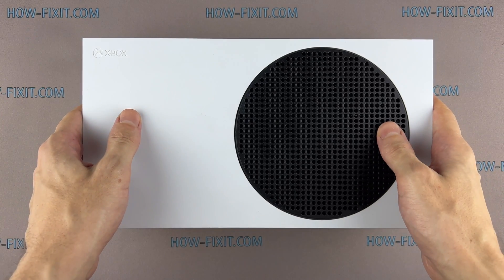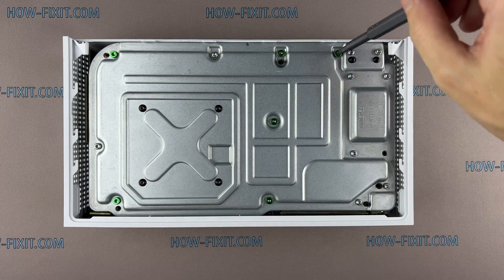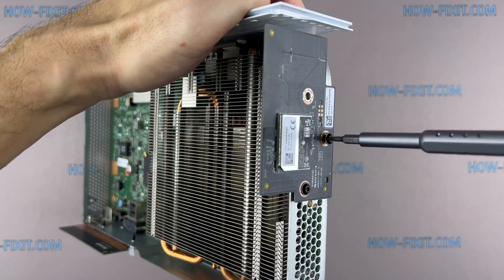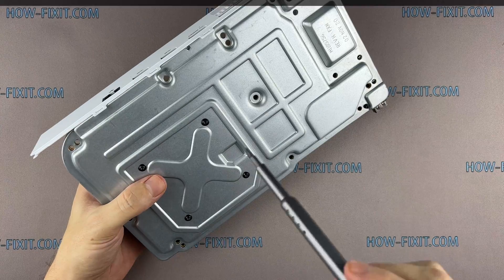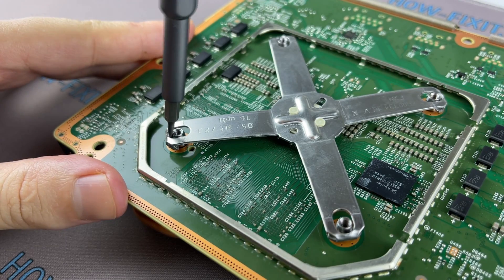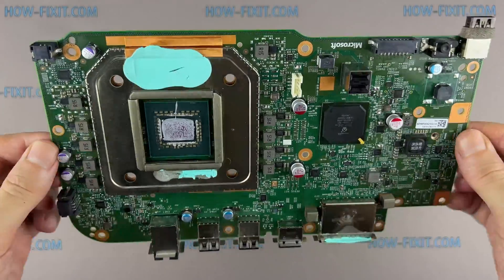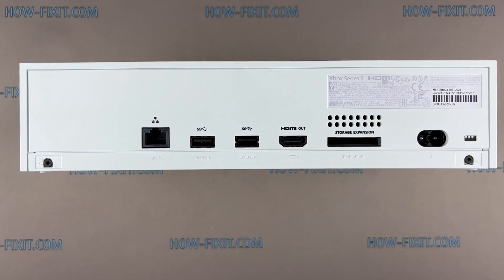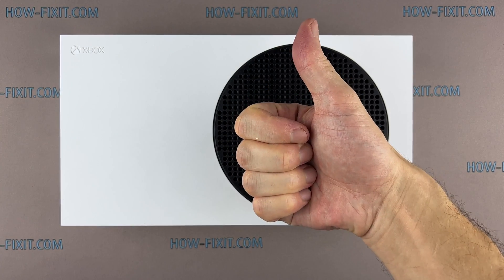Xbox Series S Motherboard replacement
Step-by-step repair guide how to replace motherboard in Xbox Series S.
Replacement motherboard part number M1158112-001.
Thermal paste

*** Description ***
Hi Everyone, Welcome to HowFixit, in this video guide I will show you how to replace the motherboard in Xbox Series S.
To disassemble game console, you need the following tools:
 - Anti-static brush
 - Thermal paste
 - Plastic pry tools
 - Anti-static tweezers
I also recommend using a magnetic mat and laying out each screw step by step during the disassembly process. Throughout this repair, keep track of each screw and make sure it goes back exactly where it came from to avoid damaging your Xbox Series S. Thanks to the magnetic base, the screws stay on the mat and you will not lose them.

*** Additional information ***
Replaceable motherboard you can buy using this part number M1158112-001 or the model number RRS-00010 and RRS-00003 of your Xbox Series S console.

Time code:
0:18 disassembly tools
1:00 start disassembling
4:36 removing motherboard
4:40 motherboard part number
4:56 installation new motherboard